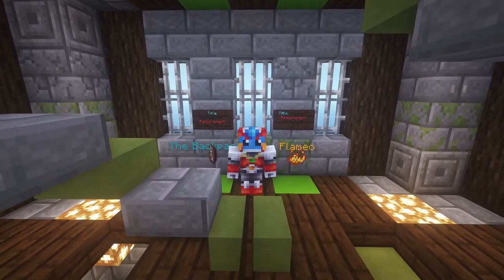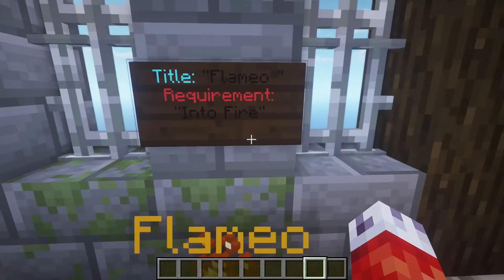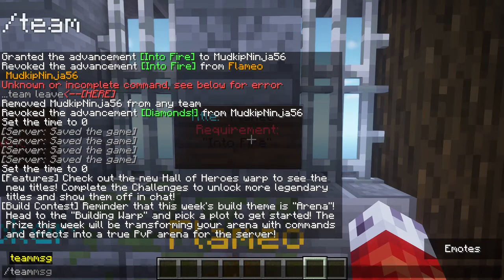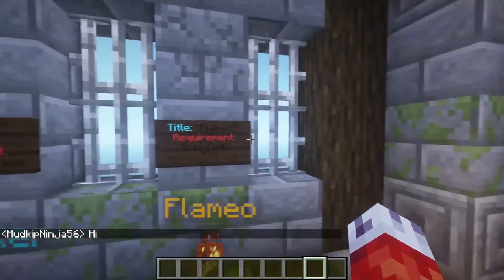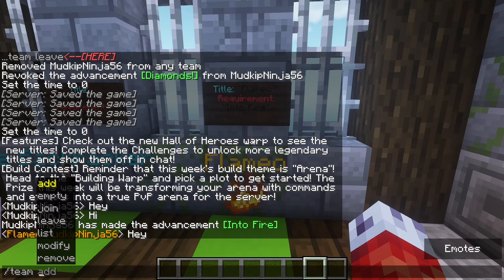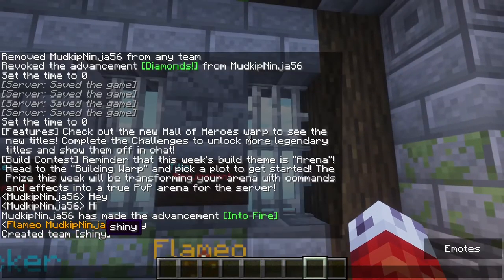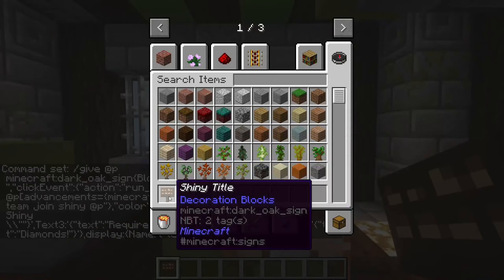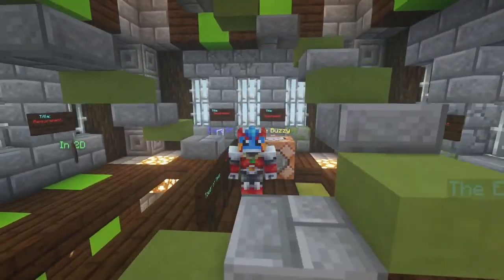How to give players custom colored titles in Minecraft 1.16!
A quick tutorial on how to grant players titles based on the advancements they unlock in Vanilla Minecraft 1.16+

1. Start by creating a team to act as your title by using /team add teamname
2. Modify the team's title to your liking my using /team modify teamname color or /team modify teamname prefix/suffix
3. and open the Sign Generator
4. Customize the look of the sign to your liking
5. Fill in the command to execute if a player right-clicks on the sign:
execute if entity @p[advancements={minecraft:story/mine_diamond=true}] run team join shiny @p
6. Press Generate command, and copy/paste it into a command block
7. Use the Command Block to get the sign, and place it somewhere in your world
8. That's it! When players accomplish the specified advancement, they can get the title by right-clicking on the sign!

0:00 - Intro
1:31 - Example
2:33 - Setup Team
3:46 - Title Color
4:45 - Title Prefix
6:34 - Setup Sign
8:21 - Tie Advancement to Sign
12:42 - Results
13:20 - Custom Advancements
14:49 - Outro